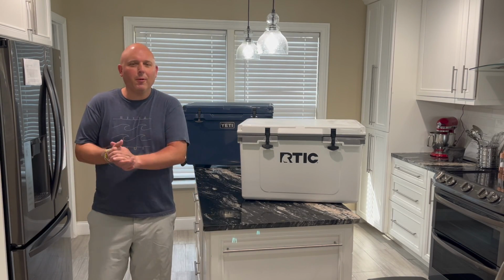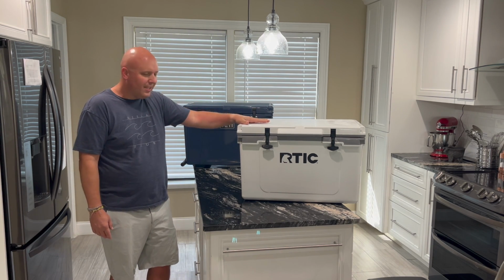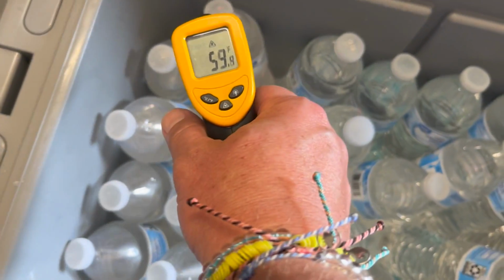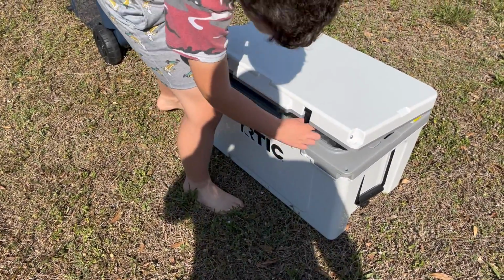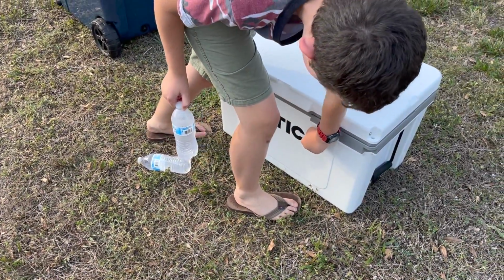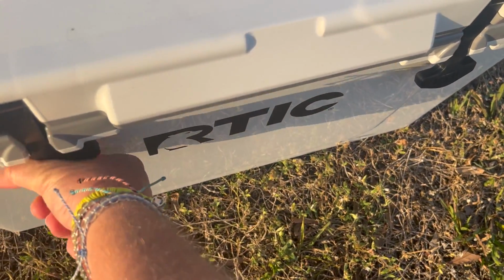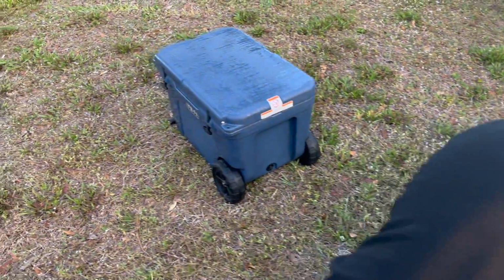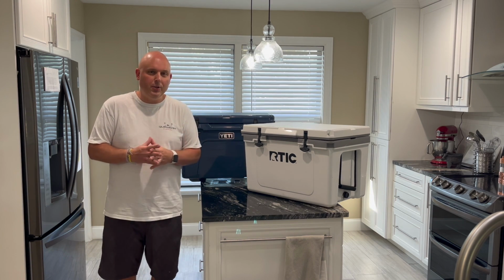YETI vs RTIC: Who will win the ice challenge?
The Clash of the cooler Titans: Yeti Haul vs. Rtic Ultra Light.  Which one will hold ice the longest in an equal comparison? The results might surprise you. @RTICOutdoors @yeticoolers